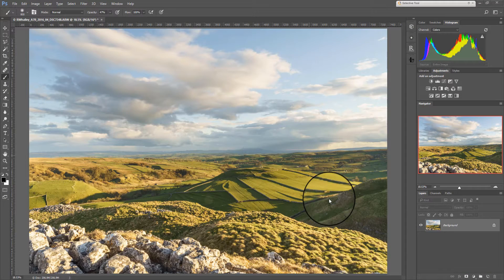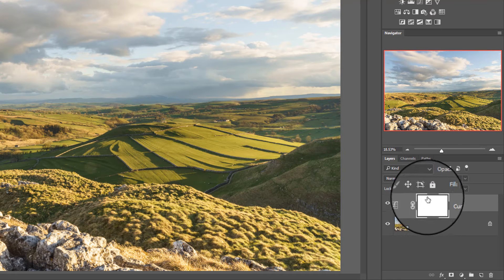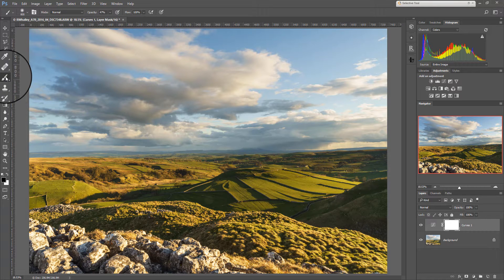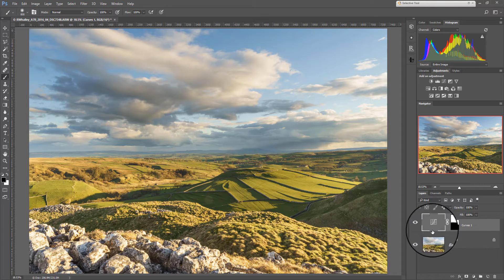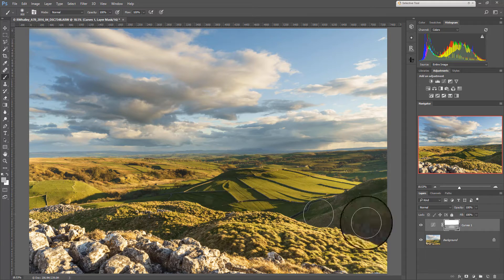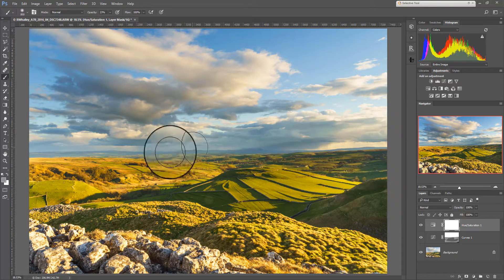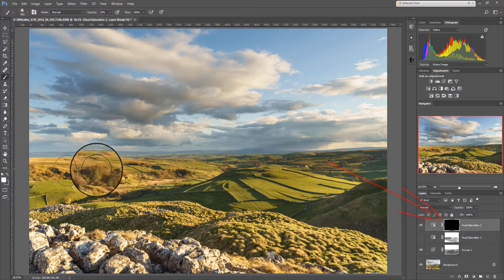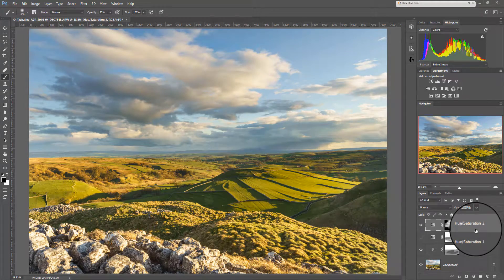A Beginners Guide to Photoshop Layer Masks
Want to know the most powerful image editing tool you can learn to use in Photoshop? It’s layer masks. Layers are powerful tools but it’s the ability to add a layer mask to them that multiplies their power. Layer masks make it possible to apply adjustments selectively in your image editing. And that can make a substantial difference to the quality of the finished photo.

Unfortunately, Photoshop layer masks aren’t intuitive, making this a difficult subject to learn. In this video tutorial, I provide a short beginners guide to layer masks in Photoshop. What are they, what they do and how to make some simple yet powerful adjustments.